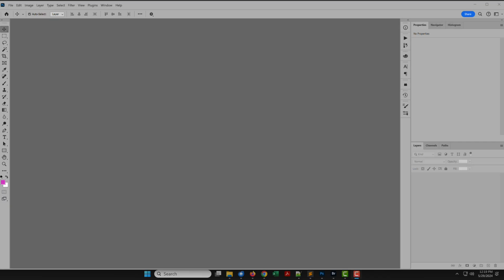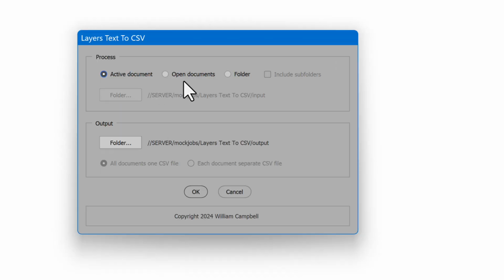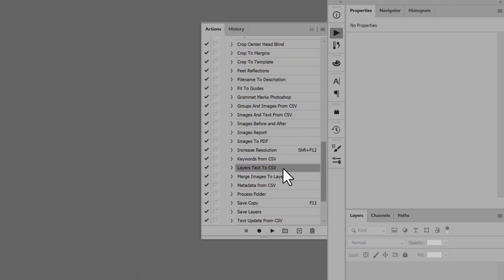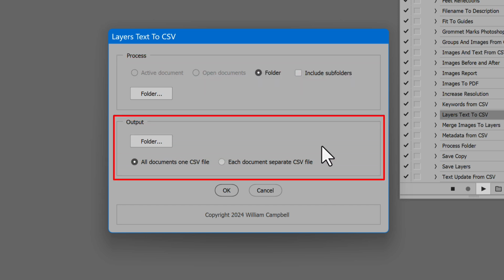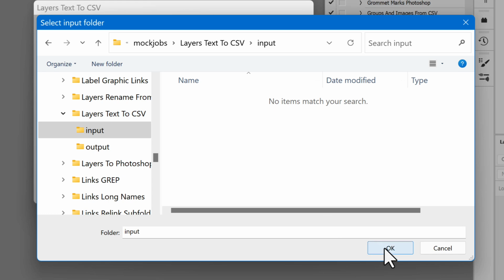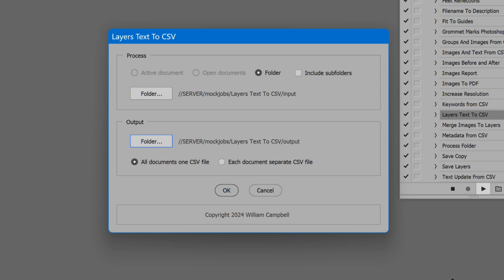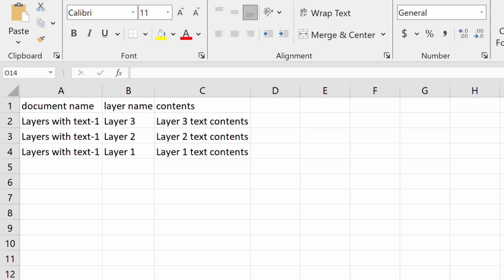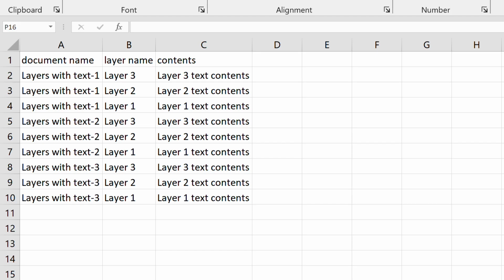Photoshop Script Layers Text To CSV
JavaScript for Adobe Photoshop exports the contents of all text layers to Comma Separated Values (CSV). Video tutorial is Windows. Script works the same both macOS and Windows.

- Process active, open, or a folder of documents
- Generate single CSV file of many images
- Generate separate CSV file for each image